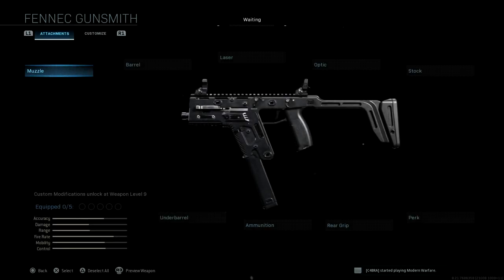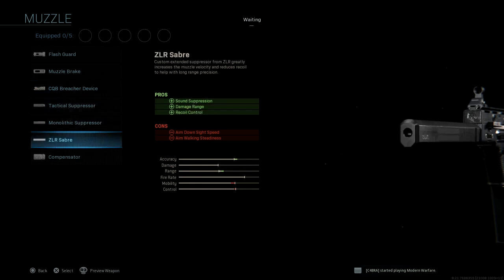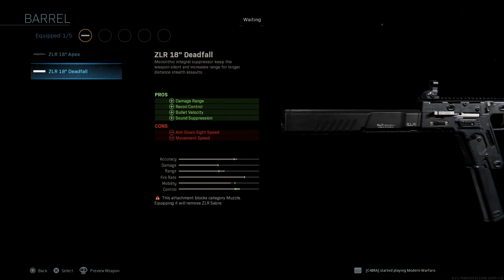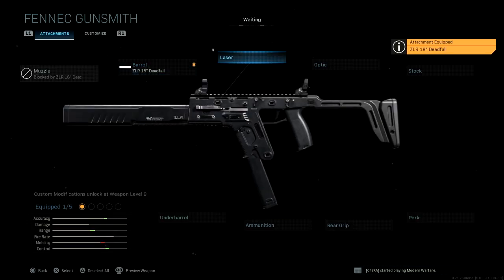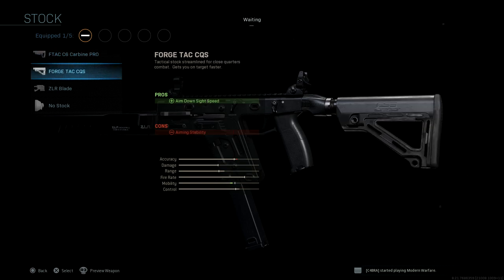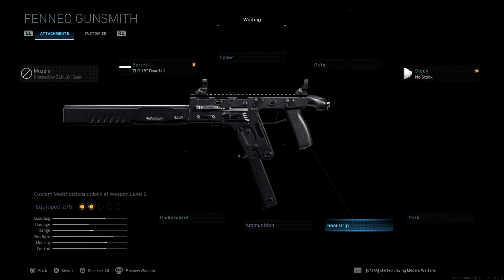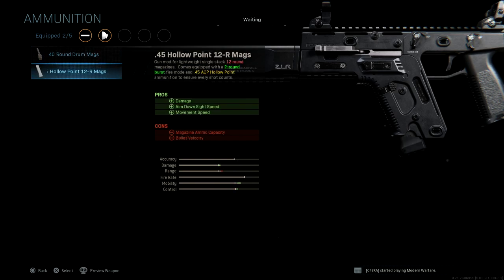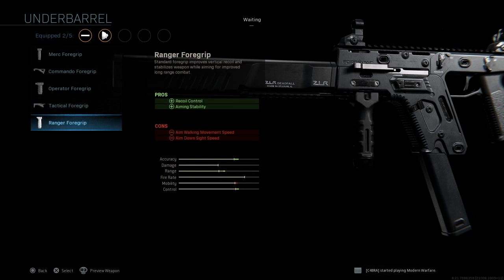MW® ALL VECTOR (FENNEC) Gunsmith Attachments | MAX level Gunsmith WARZONE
All the attachments and customisations for the VECTOR!

Appreciate you watching the video

Thanks

E-Roc :)